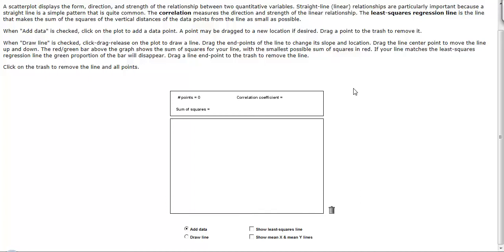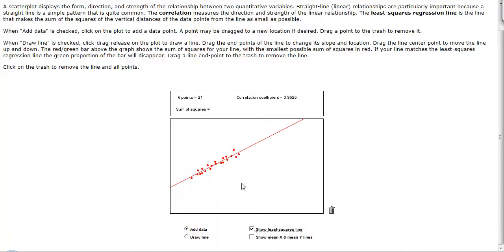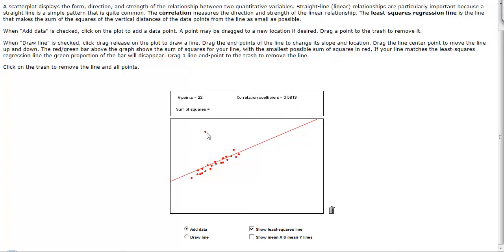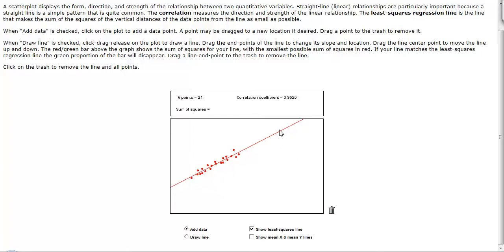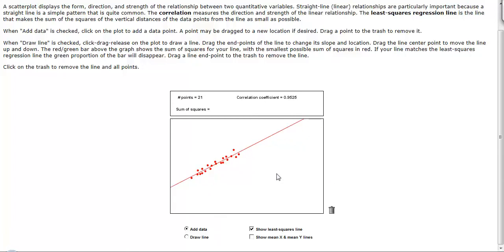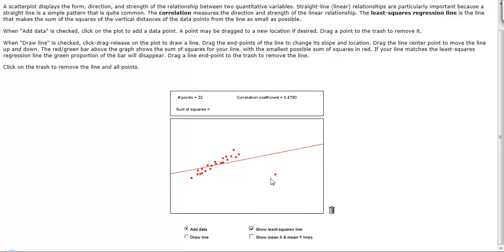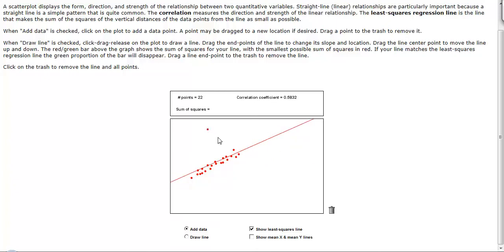influential observation demo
This video uses Moore's Applet from his textbook, The Basic Practice of Statistics, to demonstrate the effects of an influential observation. Enjoy!